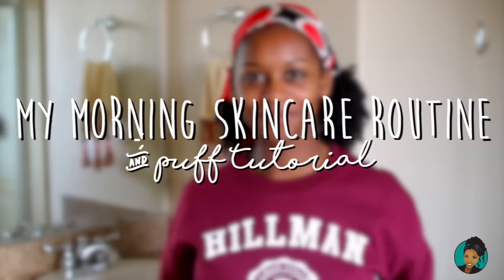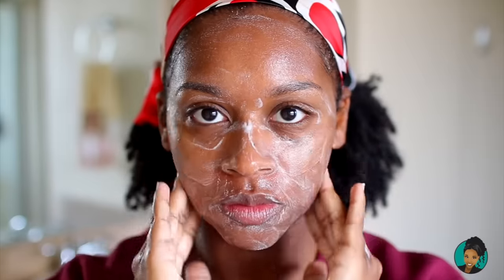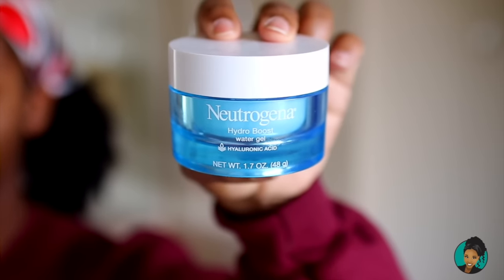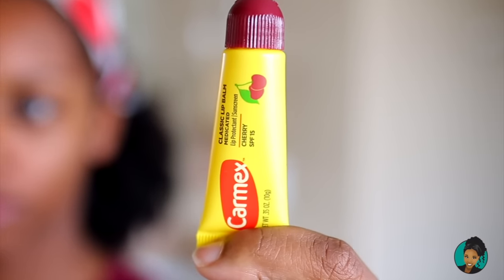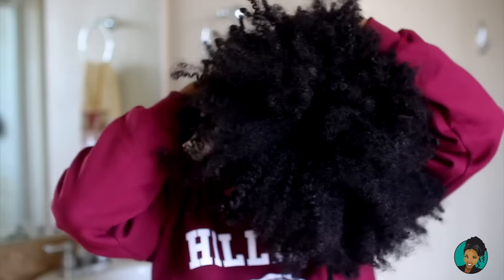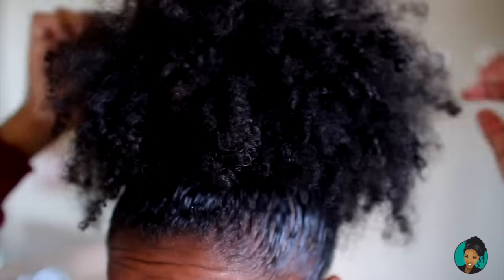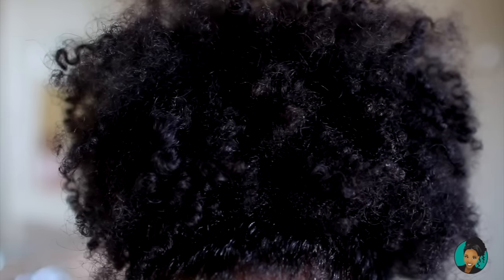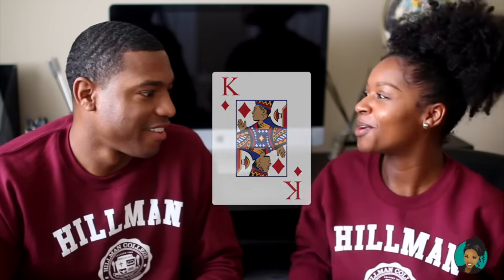Husband Does My Voiceover | My Morning Skincare Routine & Puff Tutorial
Download the ultimate wash n go guide here!

Products Used:
Purity Facial Cleanser
Dickensons Witch Hazel
Neutrogena Hydro Boost Moisturizer
Neutrogena Hydro Boost Eye Cream

DevaCurl Mister Right
DevaCurl Volumizing Foam Mousse
DevaCurl Beautiful Mess

My second weekly lifestyle channel

Periscope: @mahoganycurls